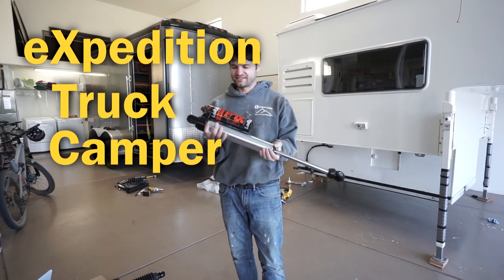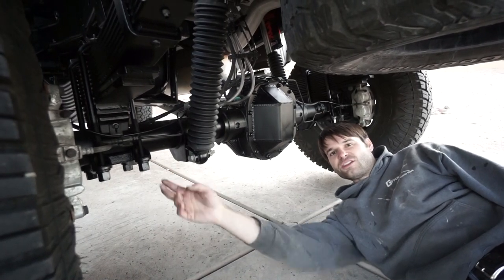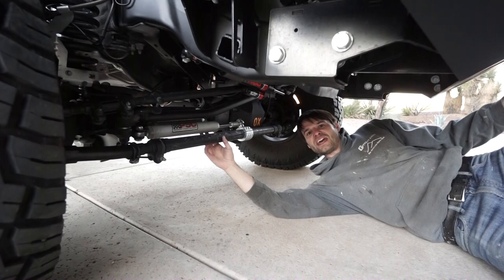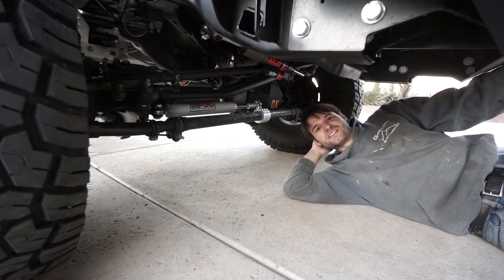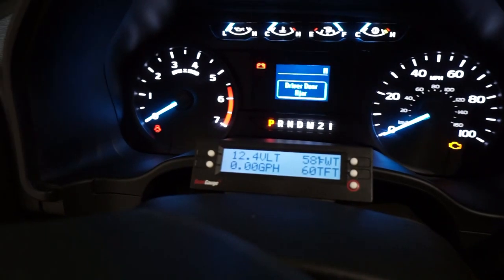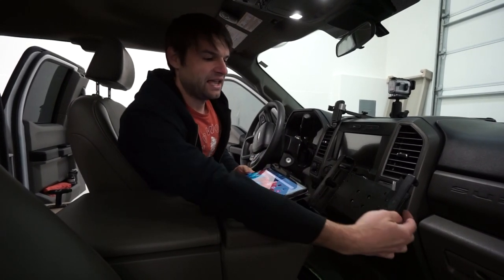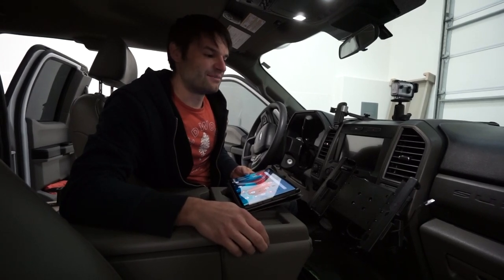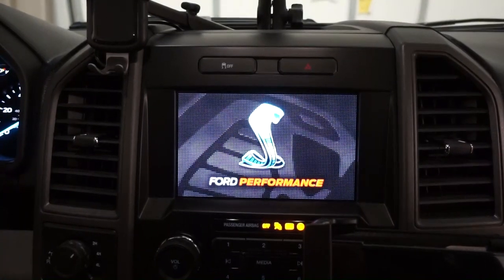WHEELS ARE OFF... Build Update! 2020 Ford F250 - Super Duty Build | Part 13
As with any truck build project… there is always more to do!  Here’s the latest changes we made to the Ford Super Duty:

- Fox 2.5 Resi DSC Rear Shocks (tuned by Accutune) – Icon Shock Boots
- Rear shock mounts chopped for 2” increase in ground clearance
- UCF (Under Cover Fabworks) Sterling 10.5” Differential Cover
- Crown Performance SS Rear Brake Lines (custom length)
- Interior Bike Rack (moved over from 2019 Crew Cab)
- Carli Rear Bump Stop Drop
- Deaver Leaf Springs
- Sway Bar Delete
- Fox ATS Steering Stabilizer
- Carli SS Front Brake Lines
- PSC Hydro Assist Steering
- ScanGuage II (monitoring)
- RAM mounts for camera and tablet
- ForScan computer programing changes (tire size, tire pressure and more)

So far… The truck has been working great!  It’s fun putting it through the paces on/off road and making changes as needed.  Performance has been excellent.  There are several additional modifications in the works but nothing that will keep us from adventures!